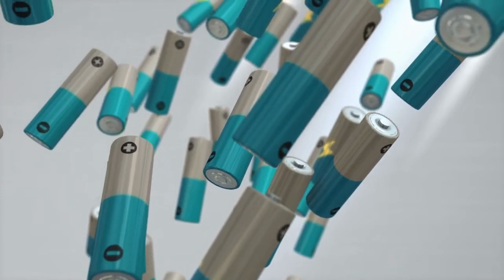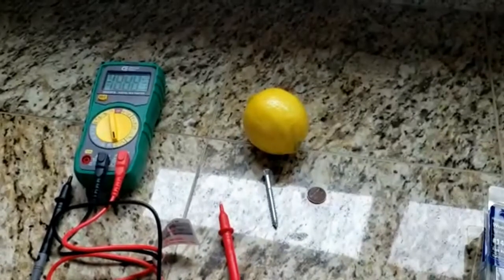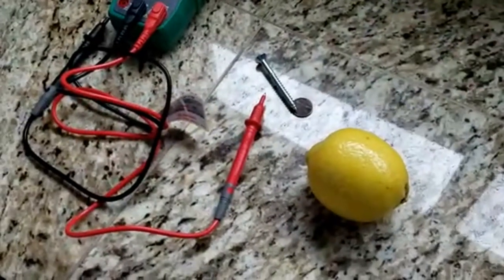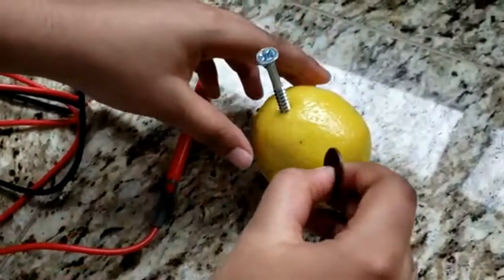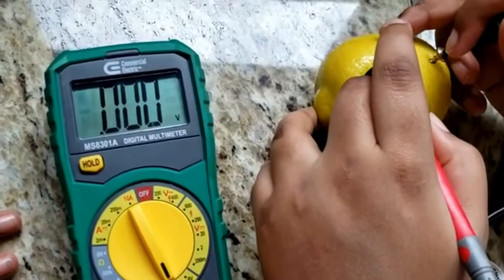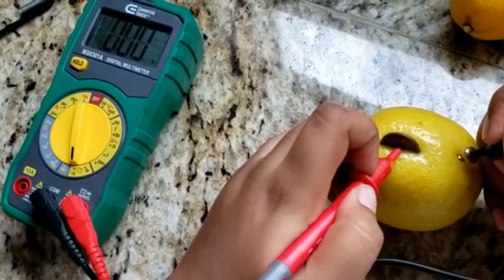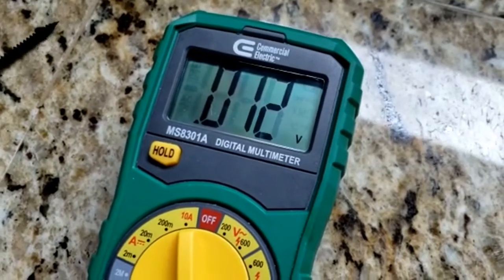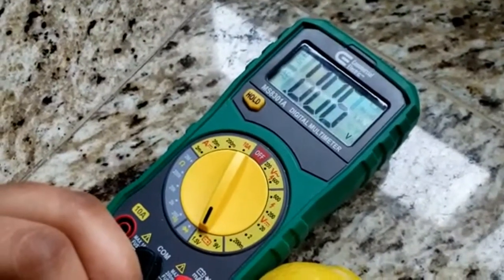Lemon Battery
When life gives you lemons, make a lemon battery!

Materials:
Lemon
Galvanized nail
Penny
Voltmeter